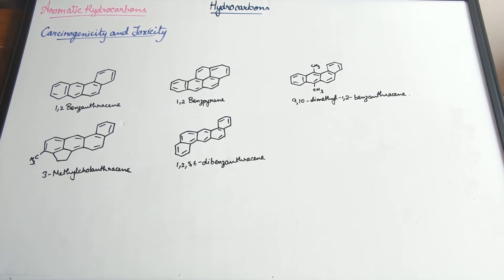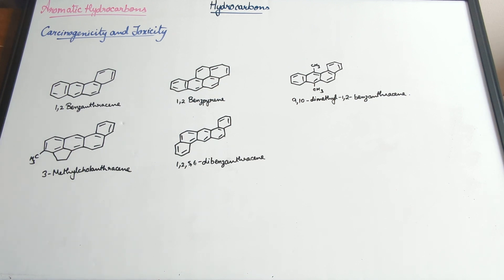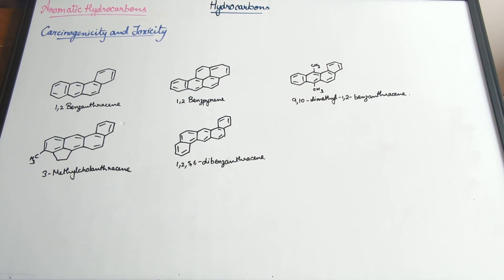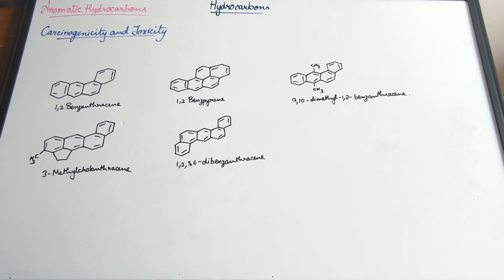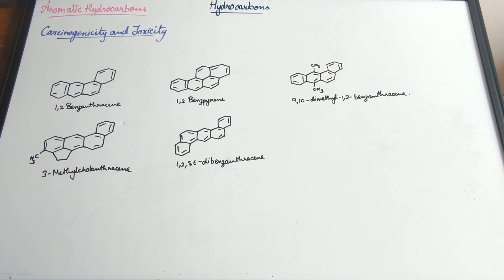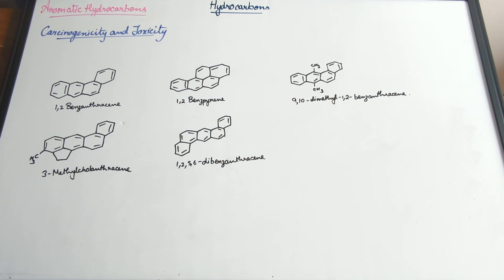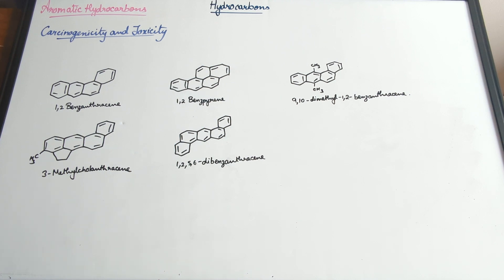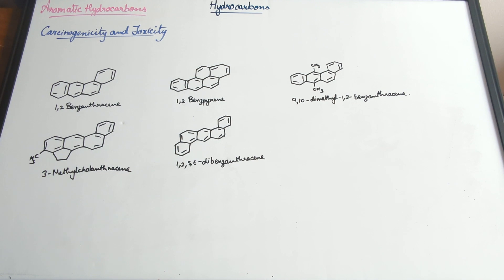Toxicity and Carcinogenicity- Hydrocarbons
This video is the fifth topic of the thirteenth chapter (Hydrocarbons).
The toxicity and carcinogenicity of aromatic hydrocarbons have been discussed in the video.
Check out the next video on the topic- NCERT Questions
Topicwise Notes:
Images, structures: CBSE NCERT class 11 textbook.